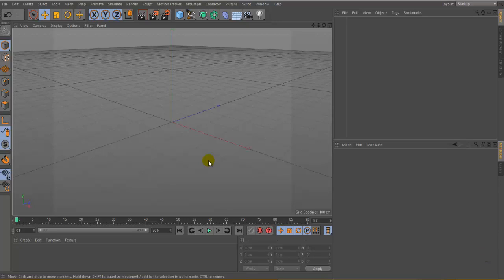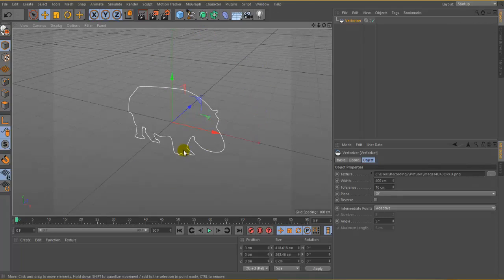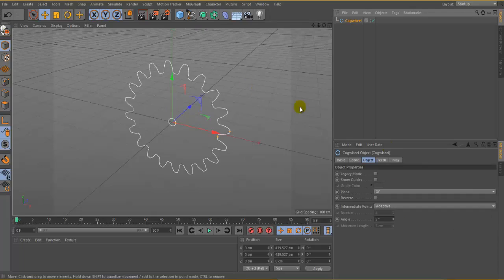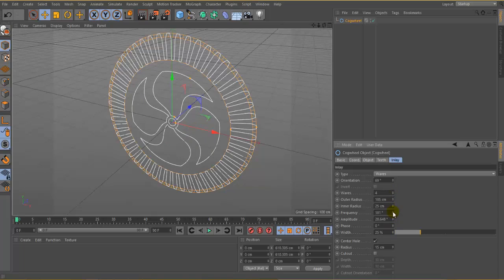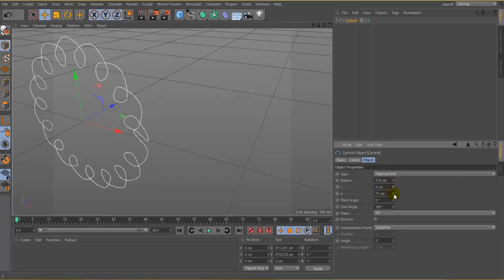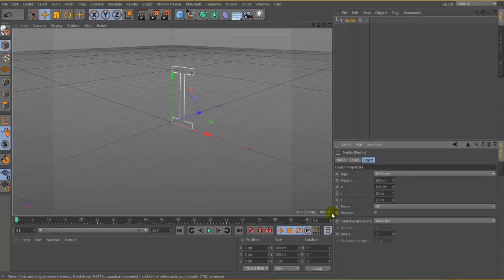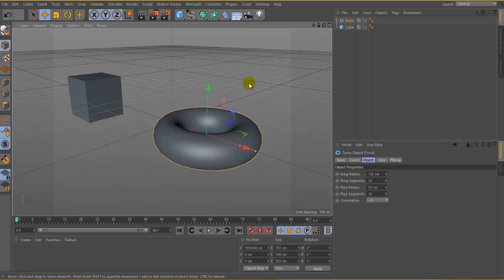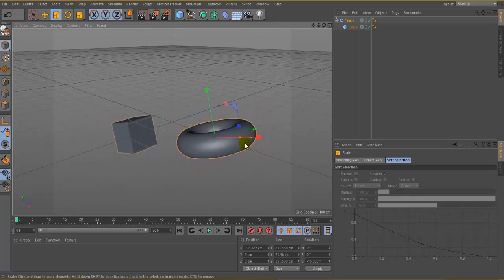015 Important Features in Spline Modeling